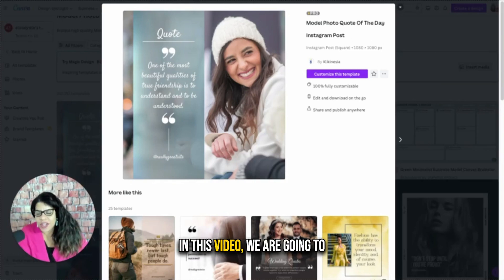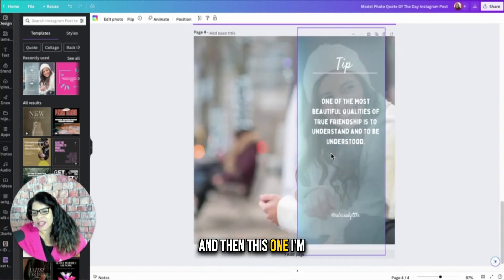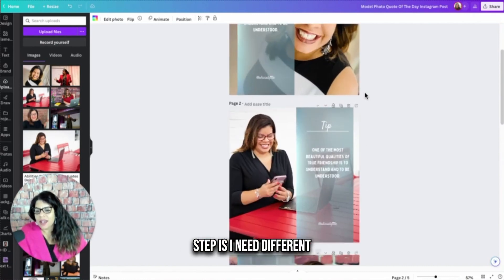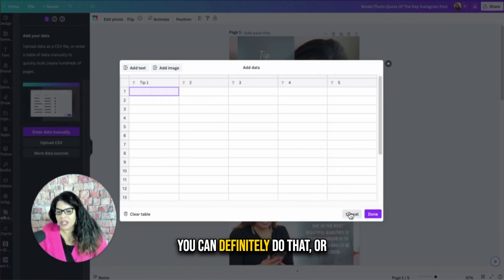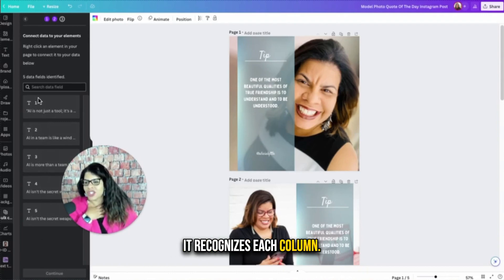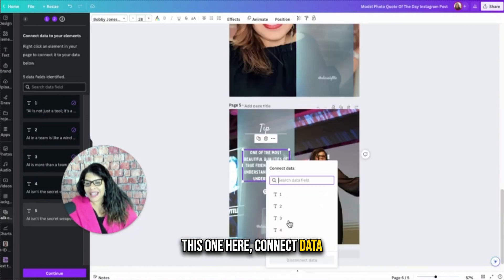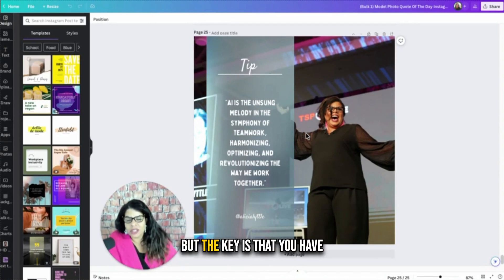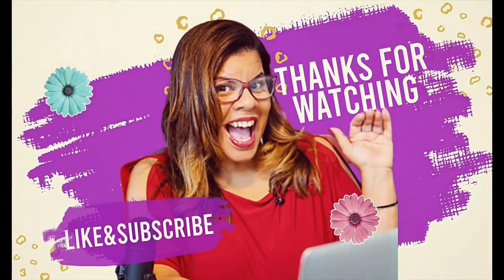100 Social Media Posts in 5 Minutes w/ Canva AI | multiple backgrounds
𝐖𝐚𝐧𝐭 𝐭𝐨 𝐥𝐞𝐚𝐫𝐧 𝐦𝐨𝐫𝐞? Get the "Design and AI Summit" recording for even more design and AI insights!

Struggling to stay consistent with your Instagram content?
Today, I will show you how to create stunning Instagram content in bulk using Canva and AI, saving you time and effort!

Here's what you'll learn:
✅ Effortlessly customize your favorite Instagram templates.
✅ Add and position diverse backgrounds for a visually appealing feed.
✅ Incorporate multiple quotes/images with the powerful "bulk create" feature.
✅ Master changing fonts, sizes, and effects across all designs in seconds.

🔥Bonus! Discover essential tips to maintain a cohesive visual identity for your Instagram profile.

By the end, you'll have:
✅ A practical strategy for consistent content creation.
✅ A time-saving workflow to streamline your process.
✅ Stunning and engaging Instagram visuals to impress your audience.

Timestamps:
00:00 - Intro & Overview
00:31 - Customizing text & layout
04:20 - Canva Apps feature and searching for Bulk Create
05:41 - Upload CSV for bulk creation of multiple backgrounds
10:15 - Reviewing the generated images
11:12 - Conclusion and final thoughts

Alicia Lyttle, aka 'The Queen of AI,' is a seasoned entrepreneur and TEDx Speaker with over 23 years of expertise. She has shared her insights into internet business globally as an international speaker. Devoted to guiding businesses, Alicia teaches the art of achieving more in less time by harnessing the power of AI.